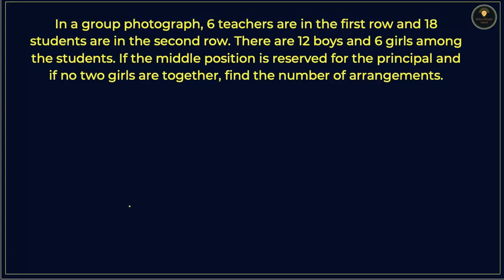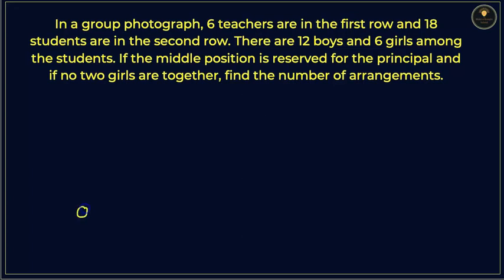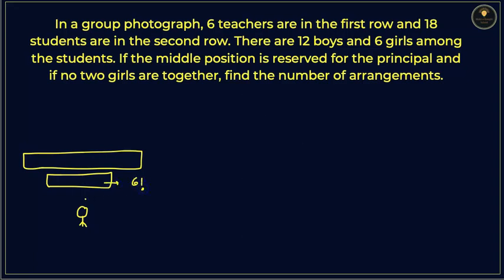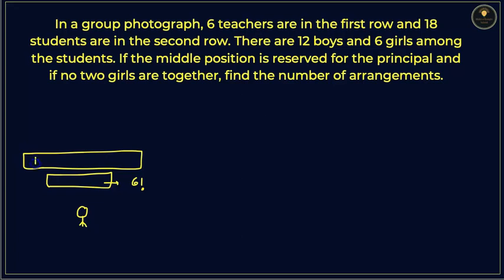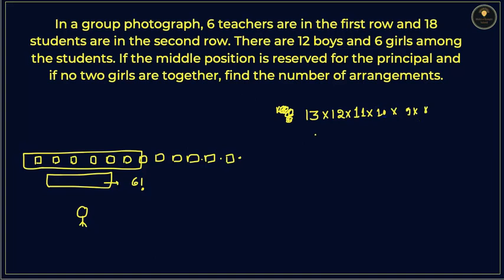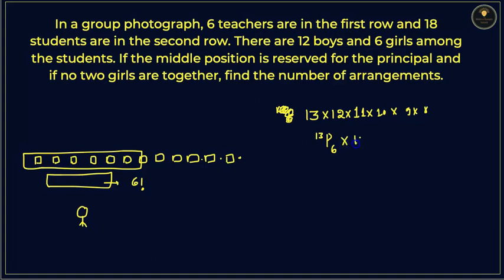Permutation and Combination: Tips and Tricks for Competitive Exams like JEE Mains and Board - 3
In a group photograph, 6 teachers are in the first row and 18 students are in the
second row. There are 12 boys and 6 girls among the students. If the middle position is reserved for the principal and if no two girls are together, find the number of arrangements.

Question from bal bharti